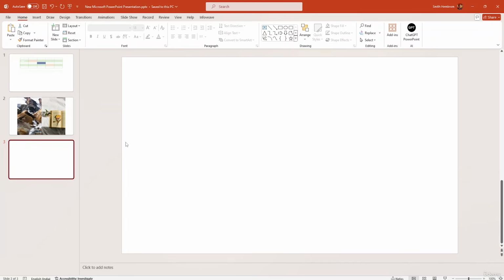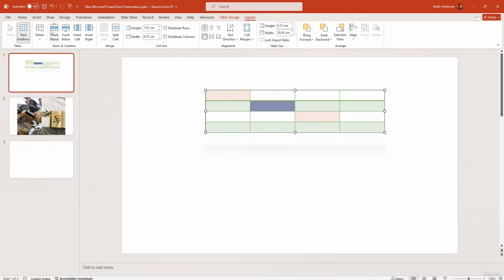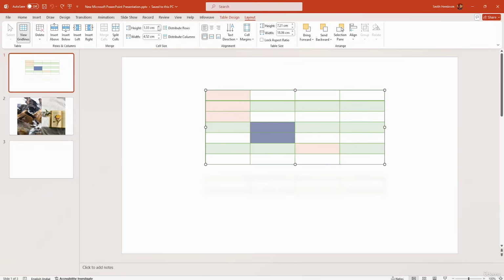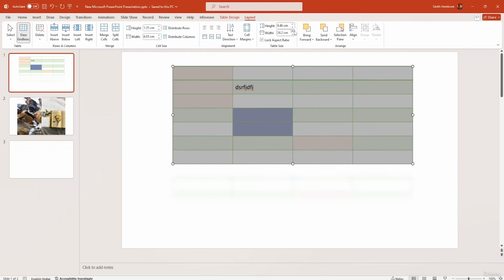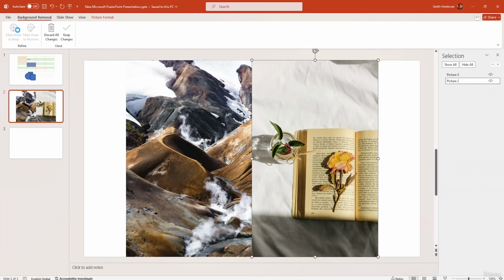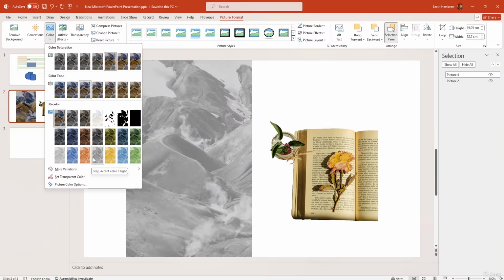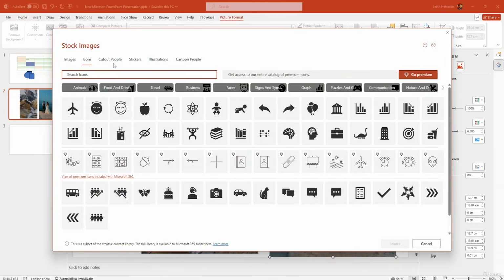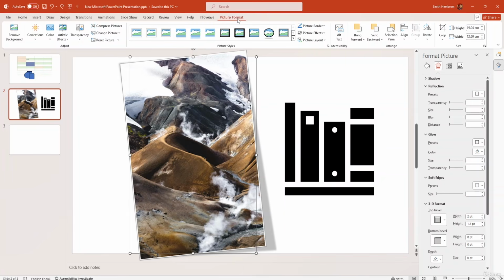Table Layout & Image Format Tools in PowerPoint | Masterclass – Episode 07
Welcome to Episode 07 of the Advanced PowerPoint Masterclass for Professionals!

In this episode, you’ll learn how to organize tables using the Table Layout tools and enhance pictures using the Image Format tools in Microsoft PowerPoint. These features will help you arrange information clearly and transform ordinary images into polished presentation visuals.

In this lesson, you’ll learn how to:

• Insert and delete table rows and columns
• Merge and split table cells
• Adjust row height and column width
• Distribute rows and columns evenly
• Align text within table cells
• Change text direction and cell margins
• Remove an image background
• Adjust image color, brightness, and transparency
• Apply artistic effects and picture styles
• Crop images into different shapes
• Add picture borders and effects
• Align, arrange, and compress images